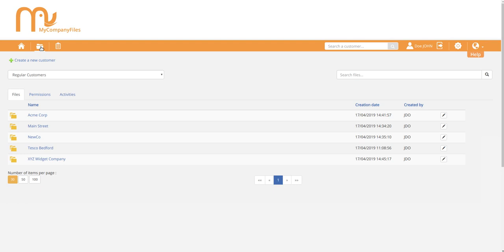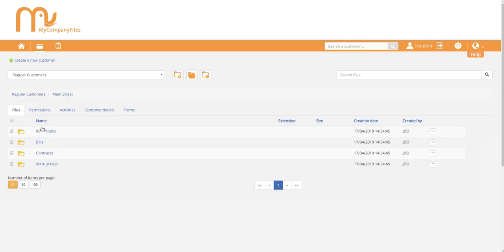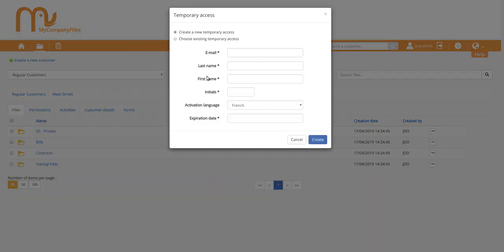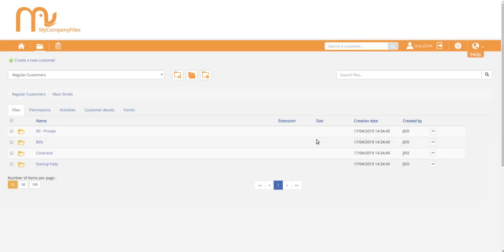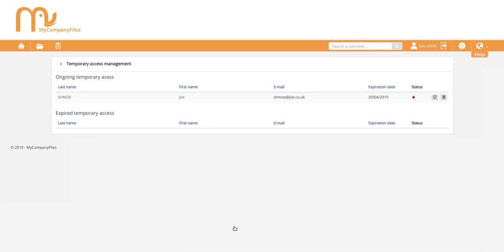7. Create a temporary access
Tutorial : How to create a temporary access